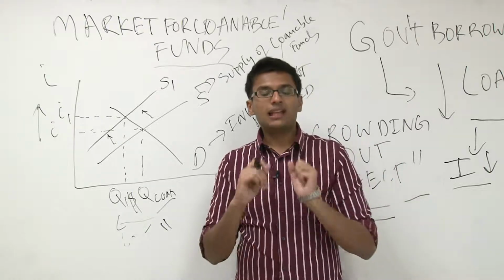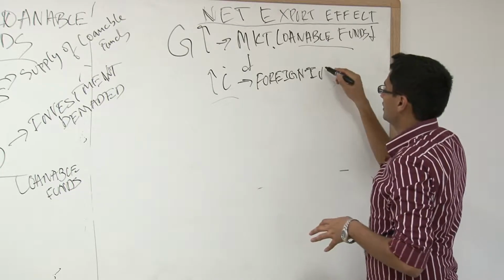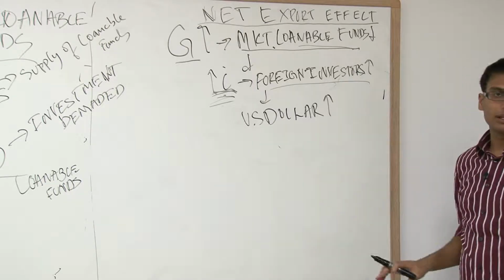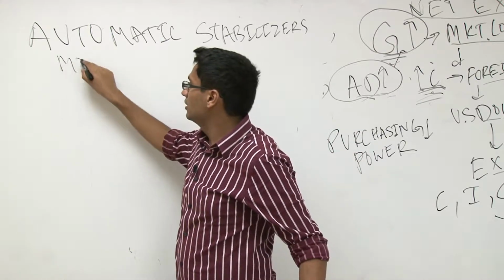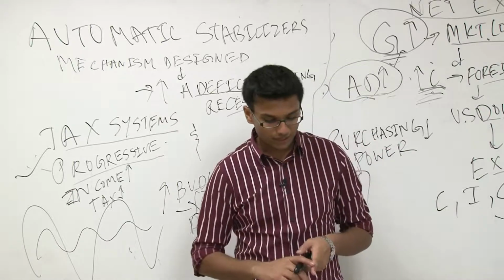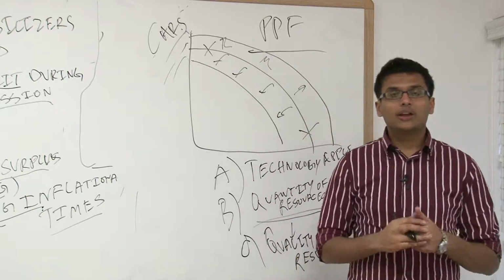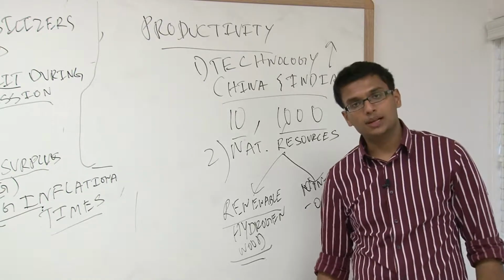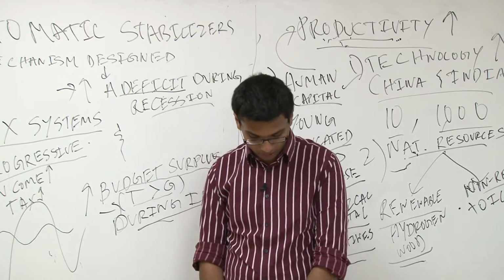[AP Economics] Concept introduction: Net export effect & Productivity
Concept introduction: Net export effect & Productivity